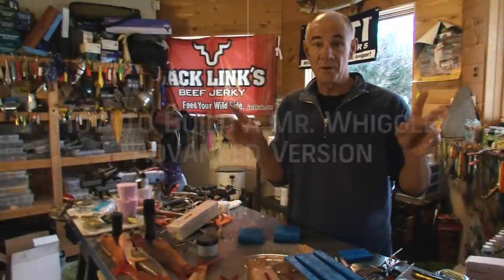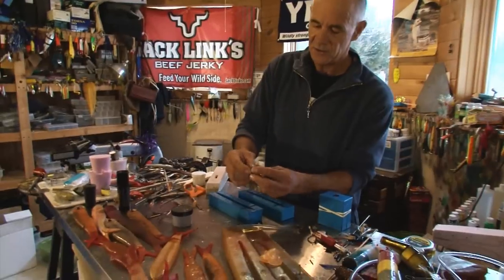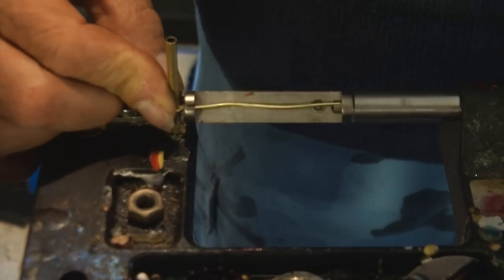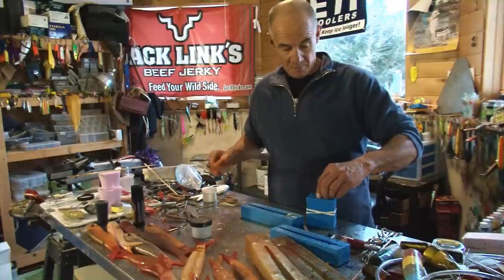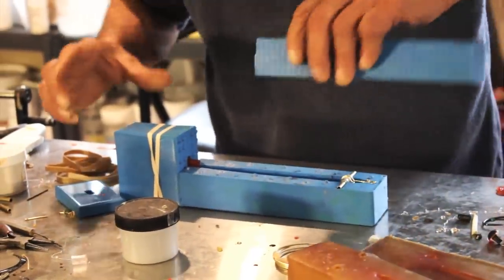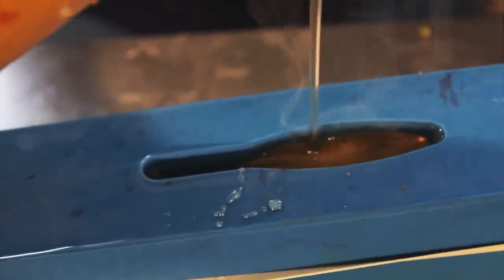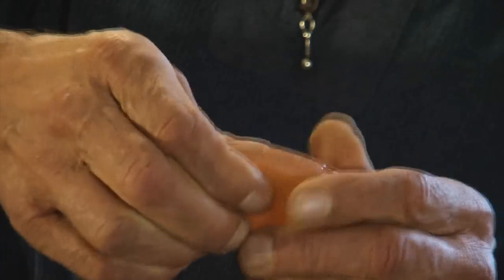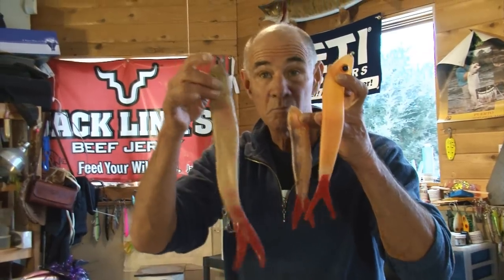How To Make An Advanced Mr. Whiggley Fishing Lure | Alumilite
How to make a more advanced, 2nd generation Mr. Whiggley lure with Alumilite products.